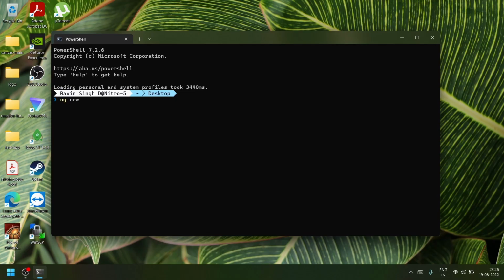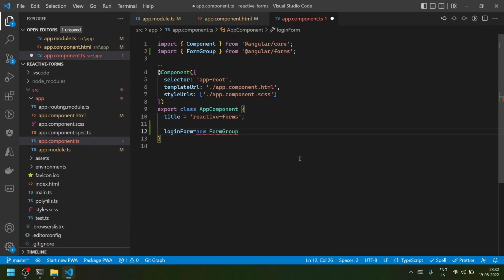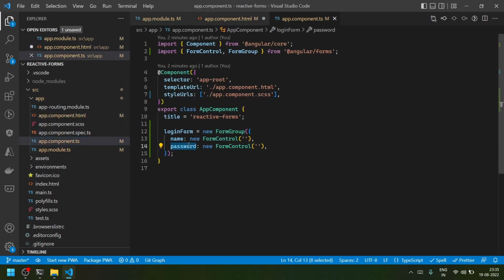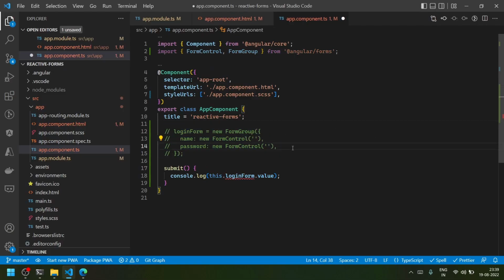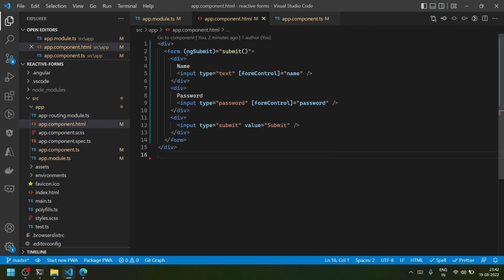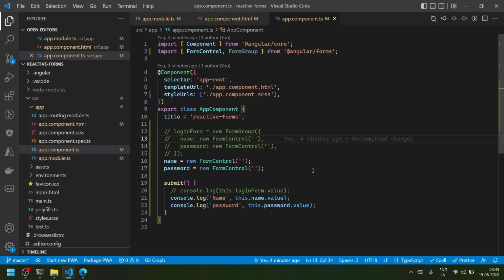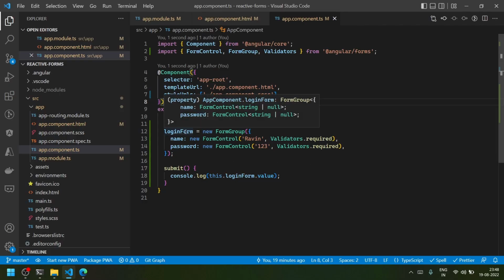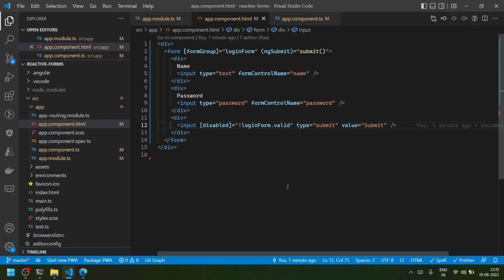Angular reactive forms - Part 1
In this video we are going to learn how to create basic reactive form in angular. Also we are going to learn about Form Control and Form Group.